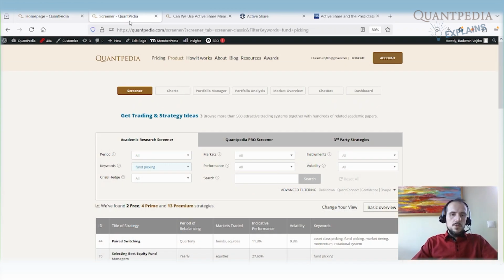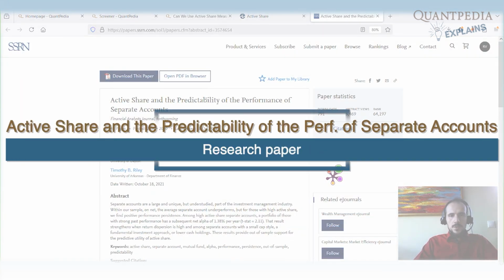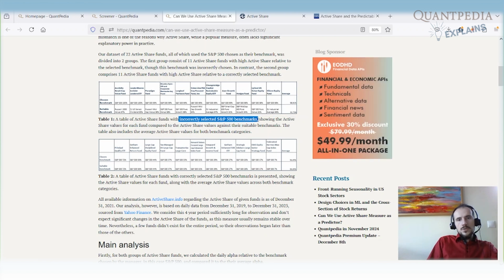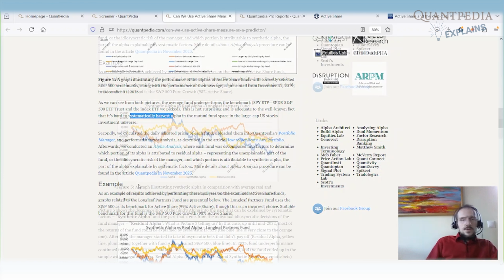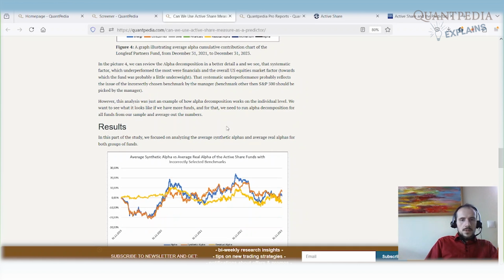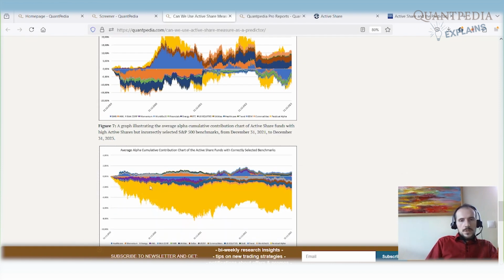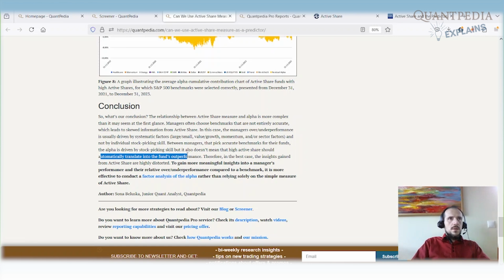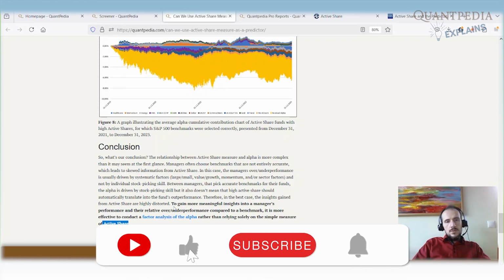Active Share Measure as a Predictor? - Quantpedia Explains (Trading Strategies)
Today, we will explore the topic of Active Share Measure as a Predictor, introduced by the CEO of Quantpedia.com, Radovan Vojtko.

○ Active Share and the Predictability of the Performance of Separate Accounts